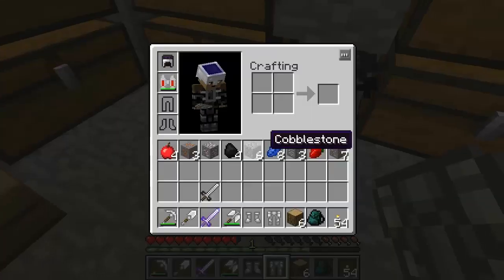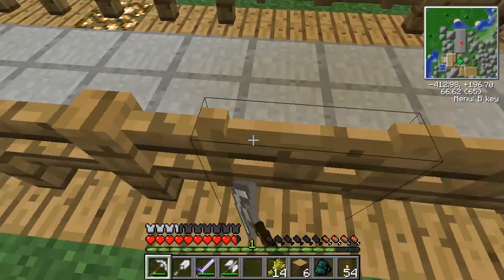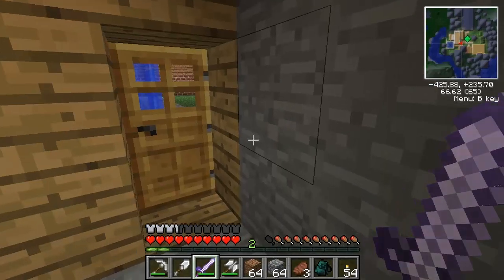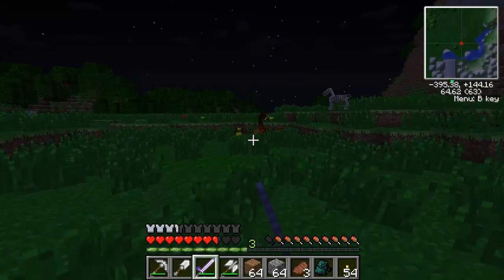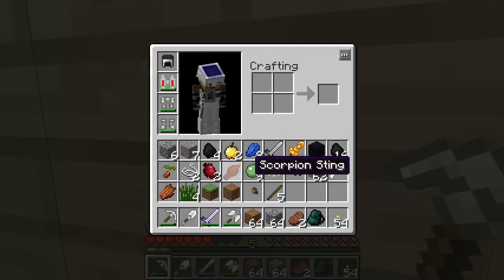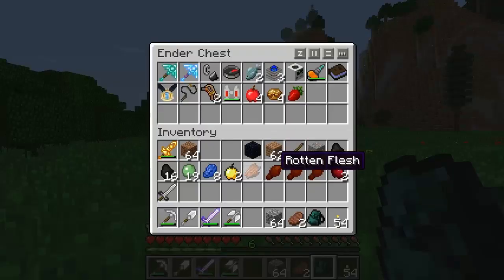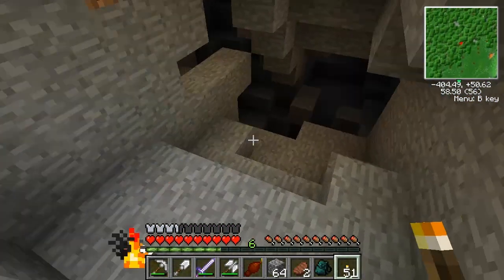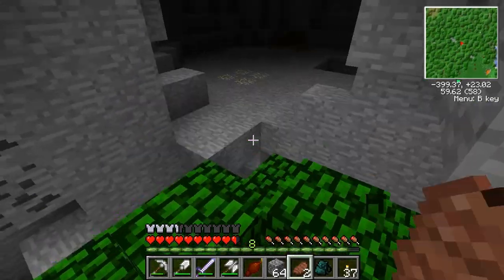Minecraft: Overhauled Edition v2; Ep 180: Attack of the Golems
Hello everyone and welcome to my new Minecraft Modded Series. I am now updated to 1.4.5 and I have a bunch of new mods installed. Enjoy! :D

Mods:
   V